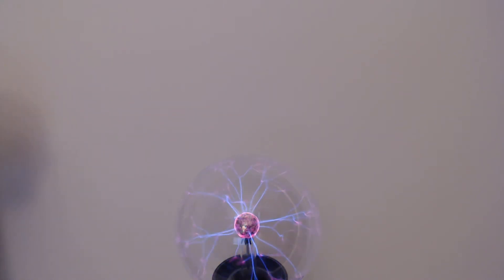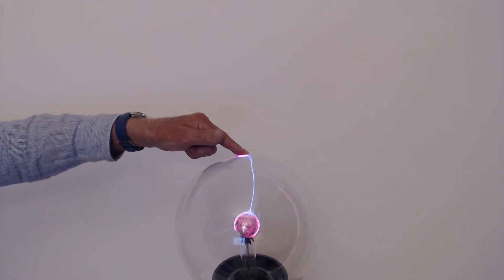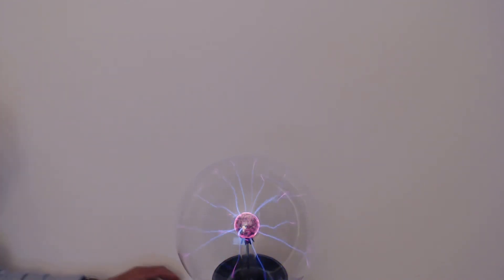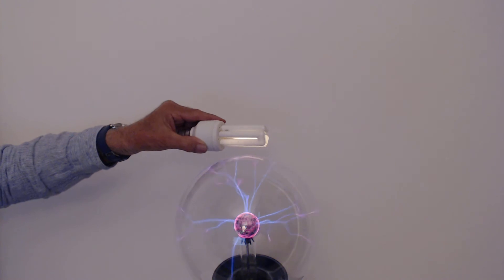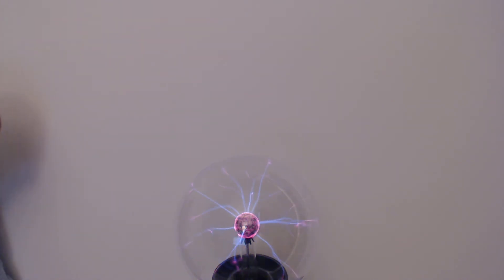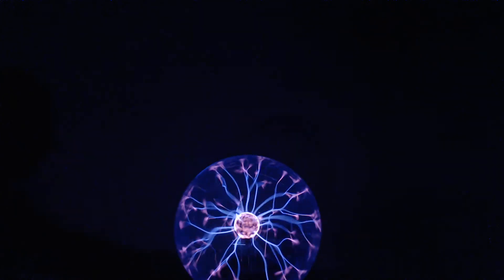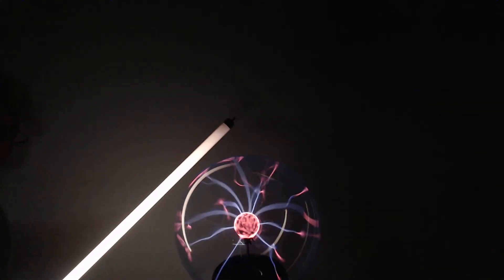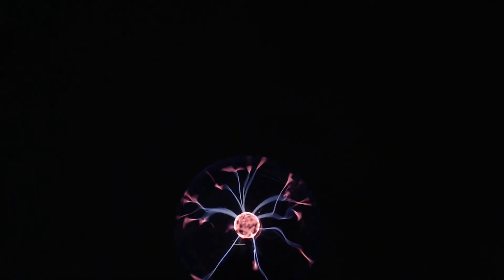Plasma globe and fluorescent lights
This video shows the operation of a plasma globe, and includes two simple experiments that demonstrate how it can be used. A simple gas filled light bulb and a fluorescent strip light can be made to 'come on' when placed near the globe but not touching it. Some mention is made of the physics of the plasma globe.